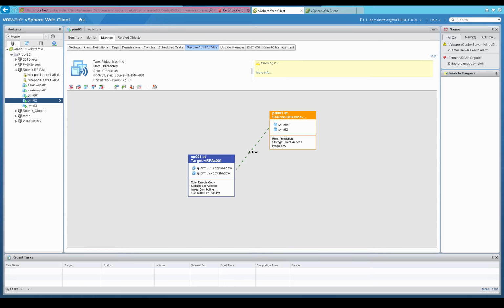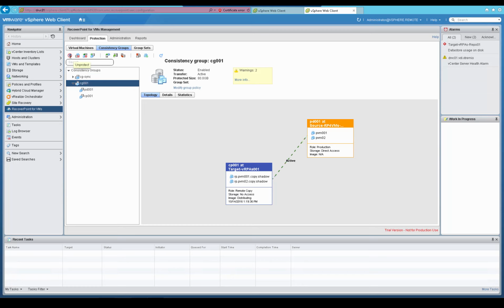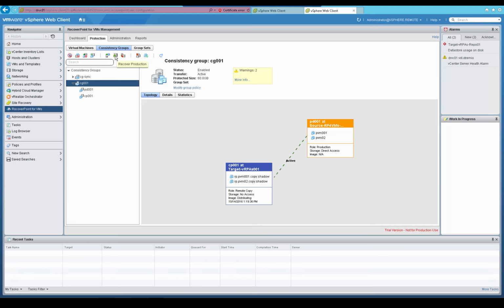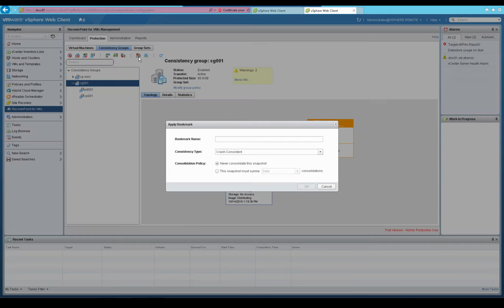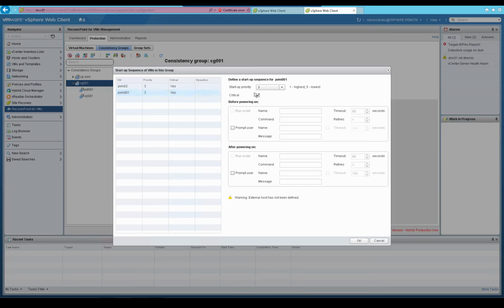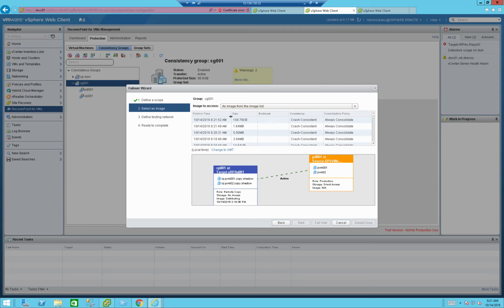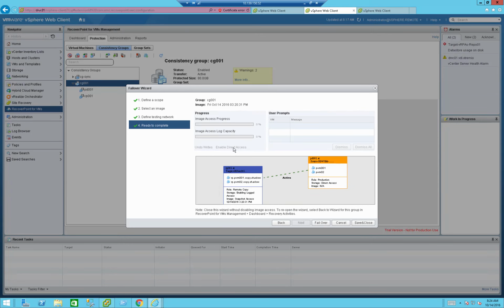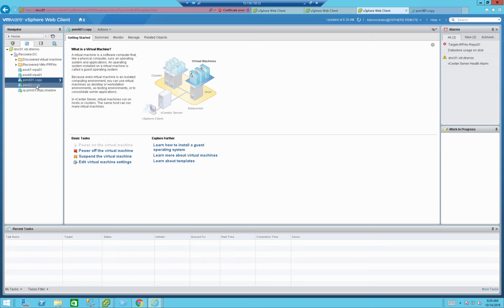RecoverPoint For VMs (RP4VMs) 5.0 - Failover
This demo shows the different options you can chose while performing a failover with EMCDell RP4VMs 5.0 running on XtremIO and VMware vSphere 6 U2